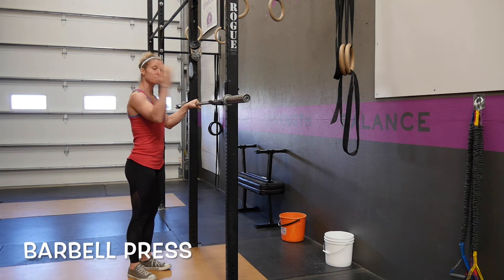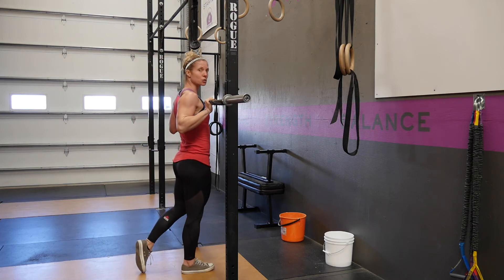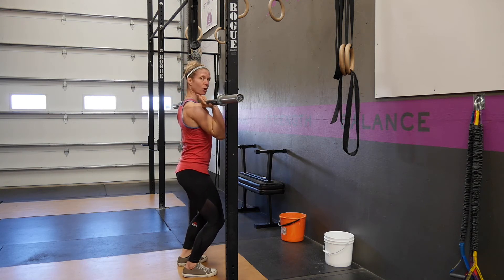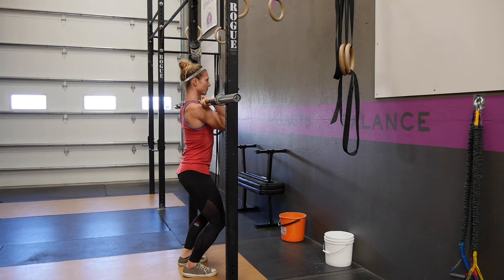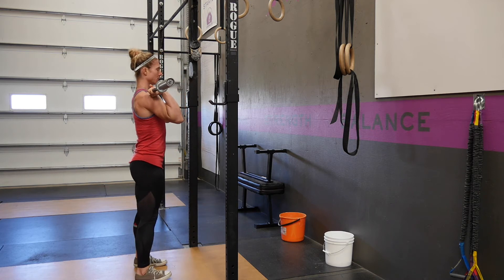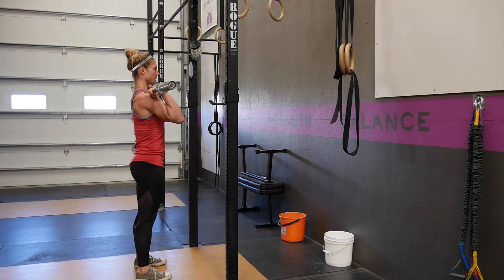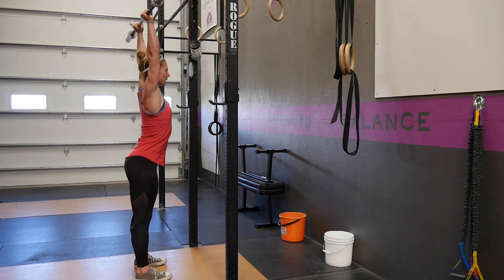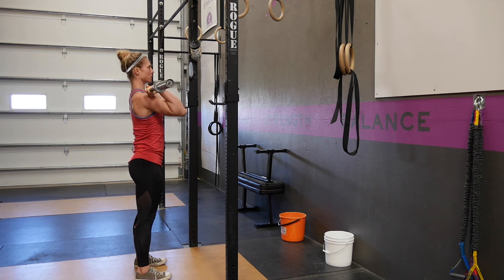Barbell Press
Barbell Press directions and demo